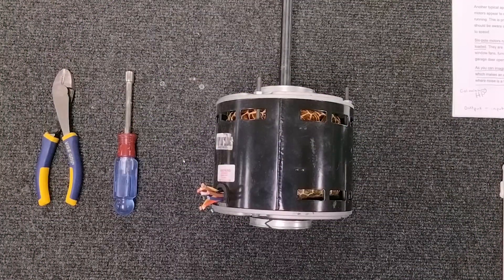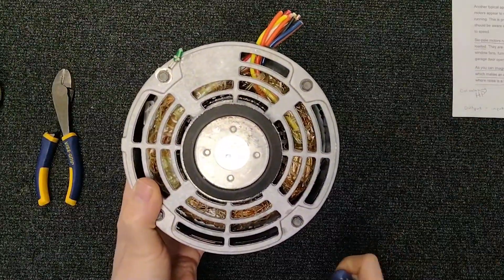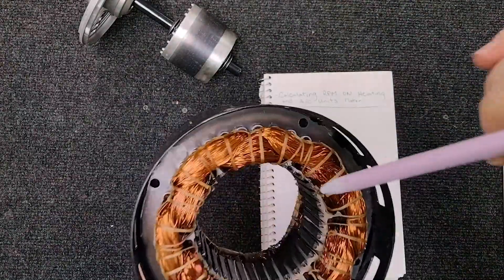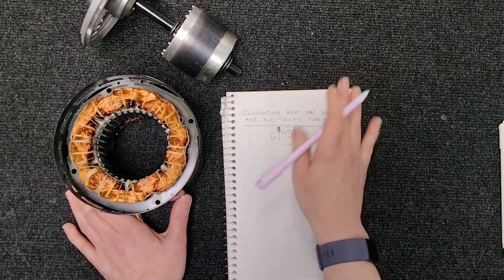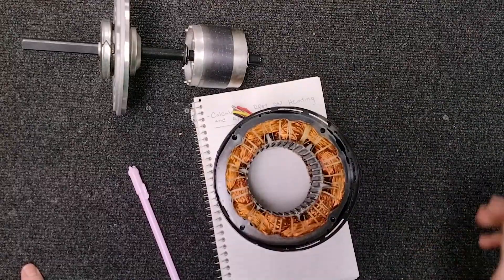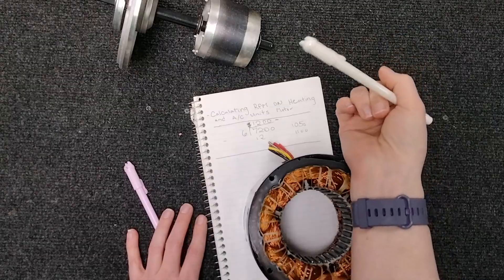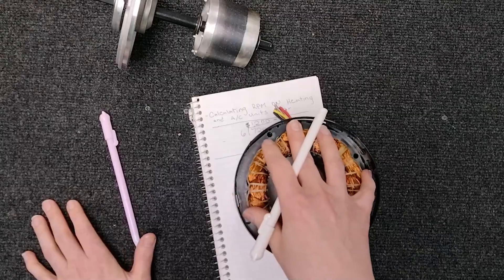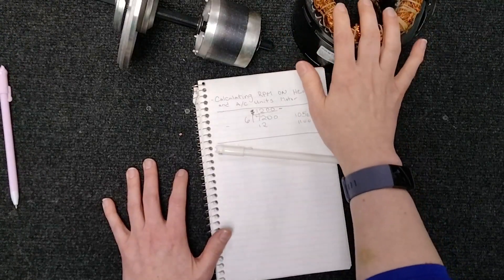How To Calculate What RPM Your HVAC Motor Is When The Label Is Missing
You have all the information on your motor...except the RPM. So what now?